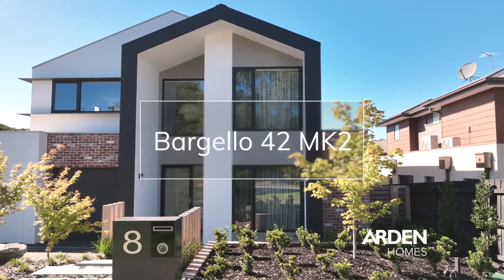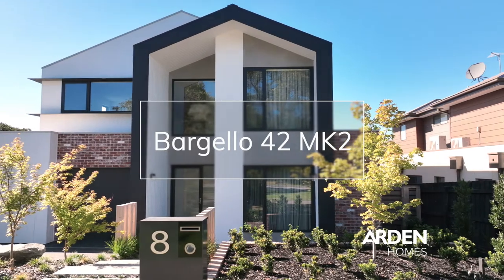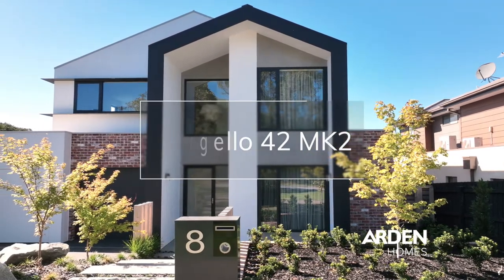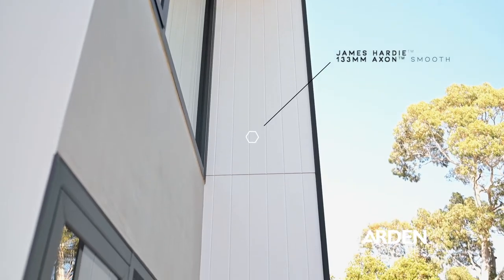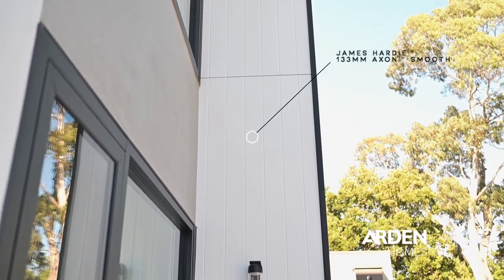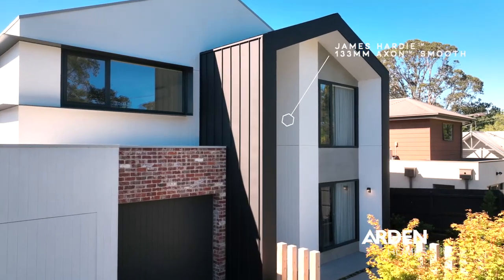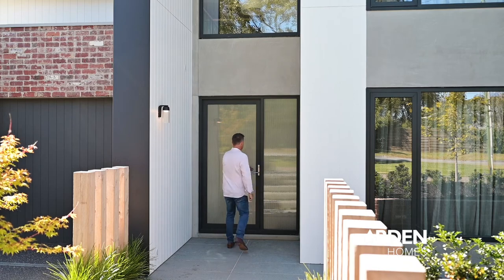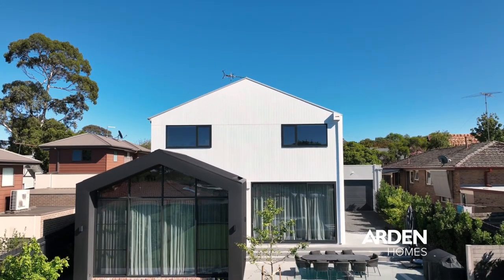Arden Homes & James Hardie